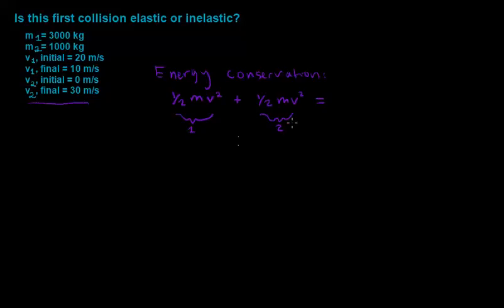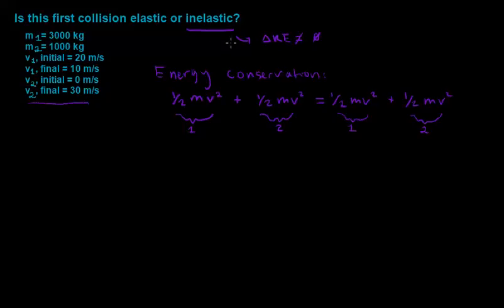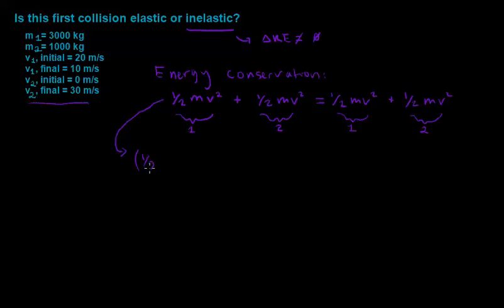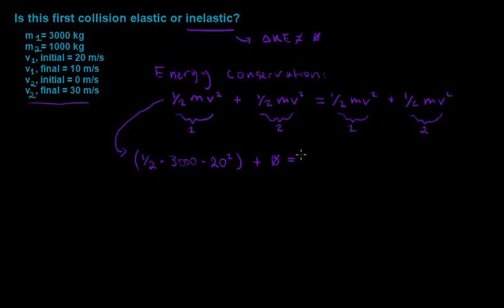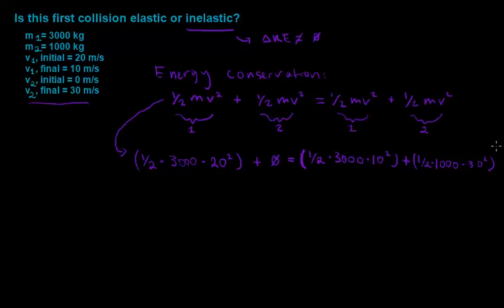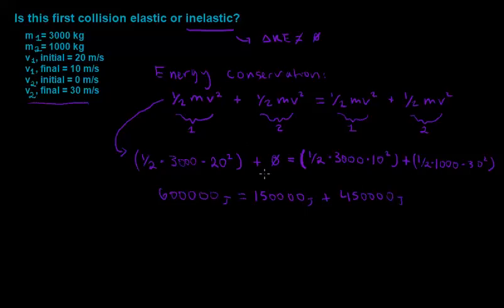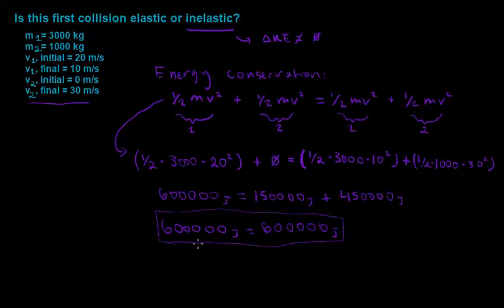Momentum Exchange & Collisions -- Part A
Momentum exchange in space between two asteroids -- inelastic and elastic collisions. PART A: SEPARATE